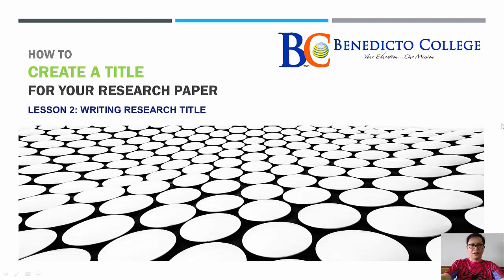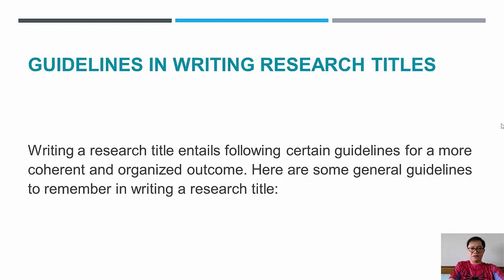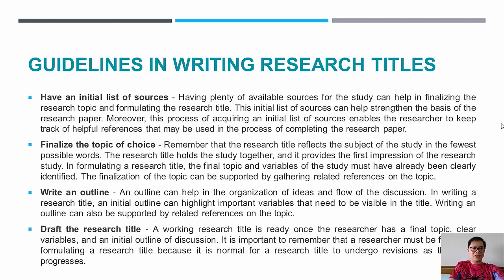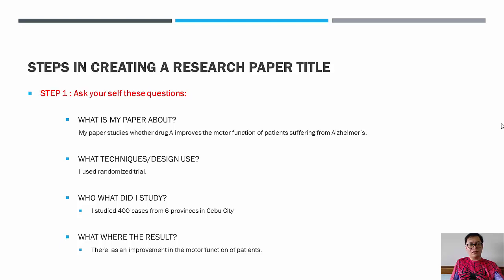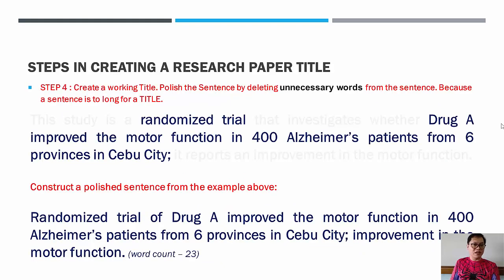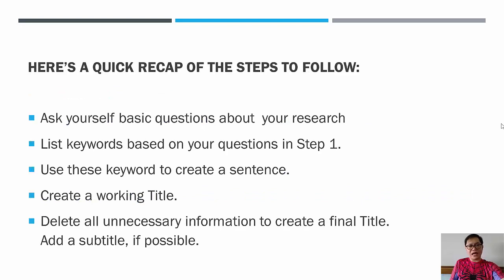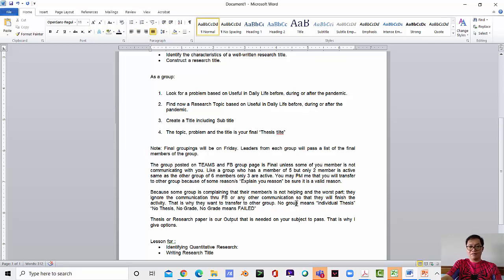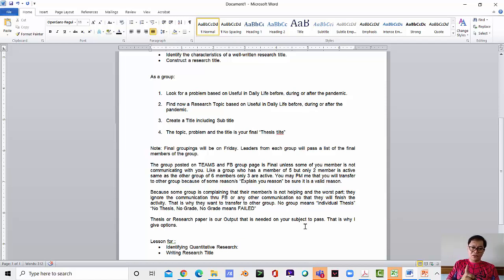Writing research Title